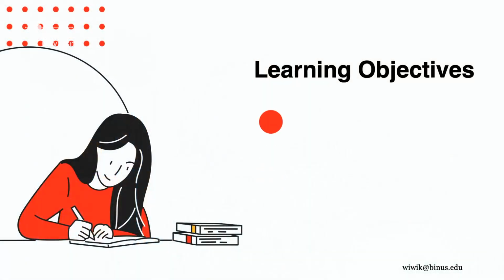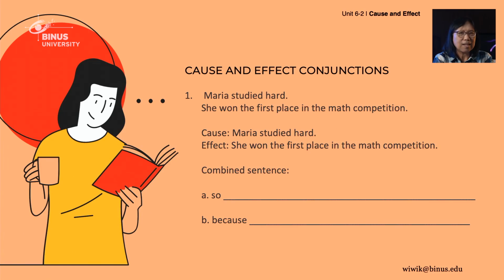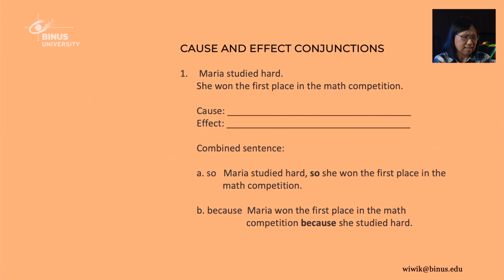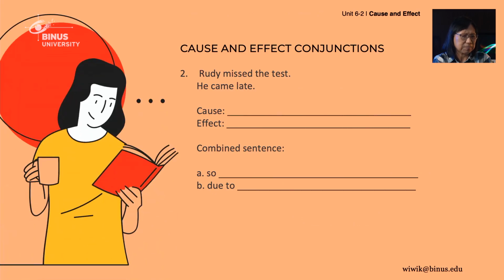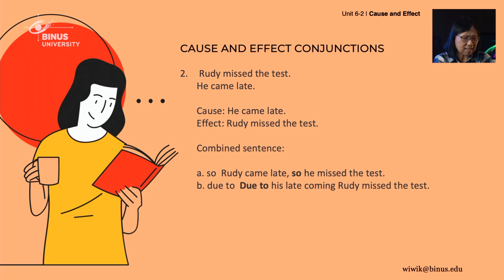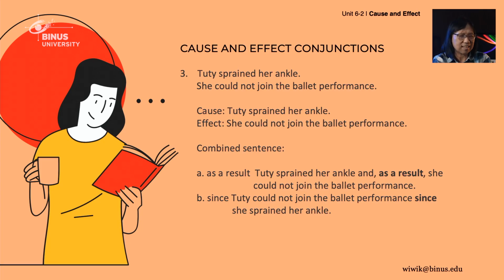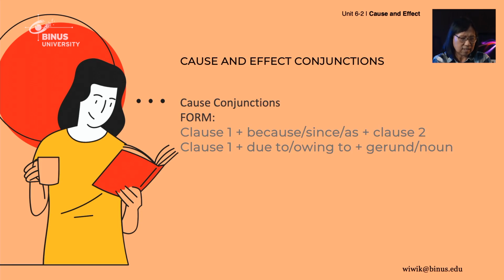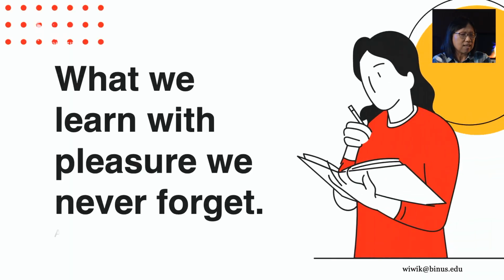12. Cause and Effect - Part 2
Credit title:

Subject Matter Expert : Dra. Wiwik Andreani, M.Hum.
Dokumenter: Binus University
Uploaded by: Knowledge Management and Innovation Binus University